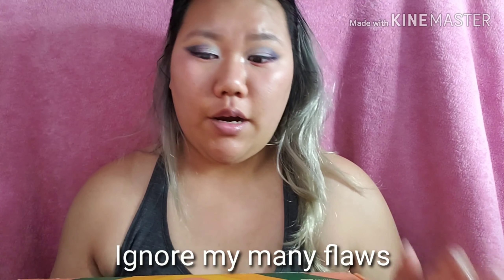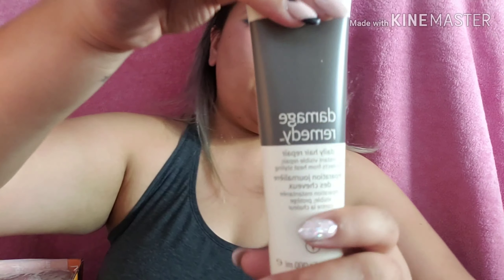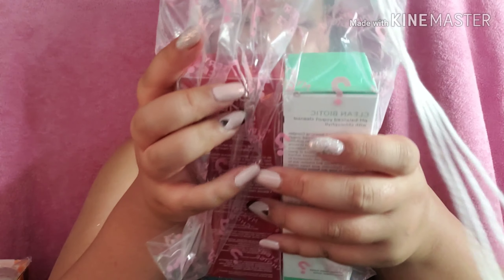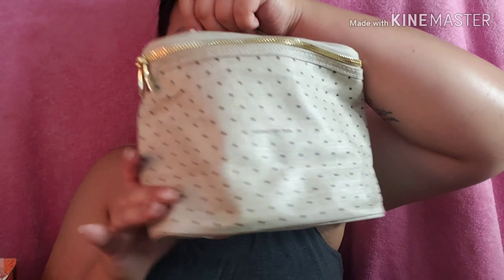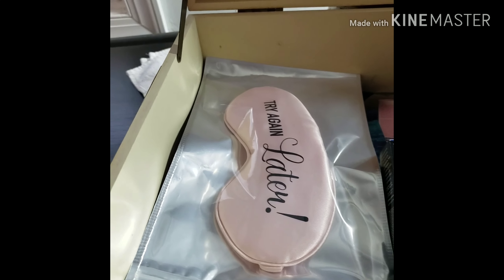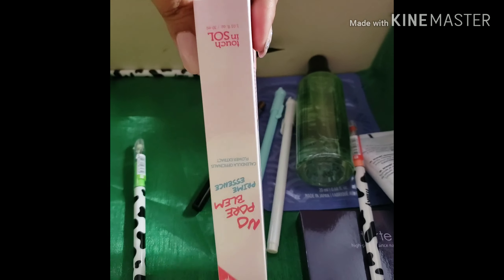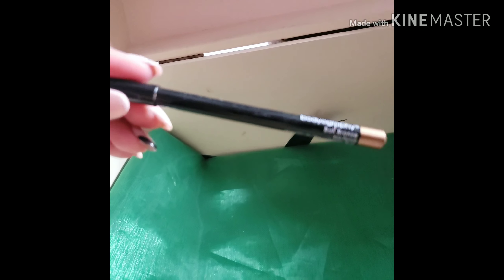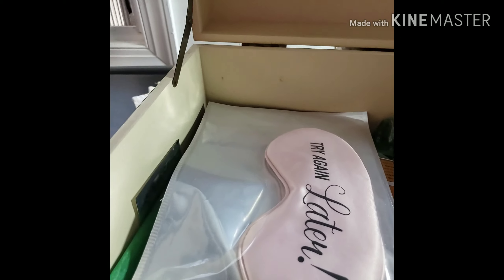FAB FIT FUN SEPT 2019 AND MY **GIVEAWAY UPDATE***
HEY GUYS!

I will be trying to upload videos at least once a week. HOPEFULLY things will be more regulated now that wedding season is over lol. SO in today's video I will be unboxing my very 2nd fab fit fun box.